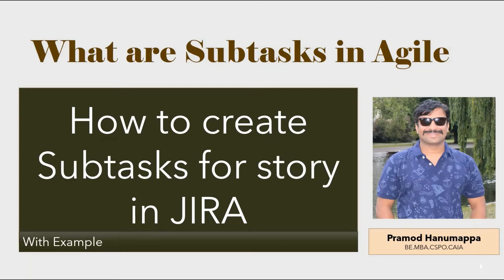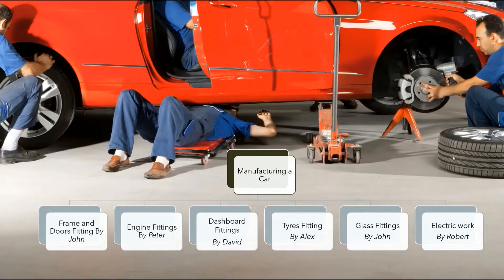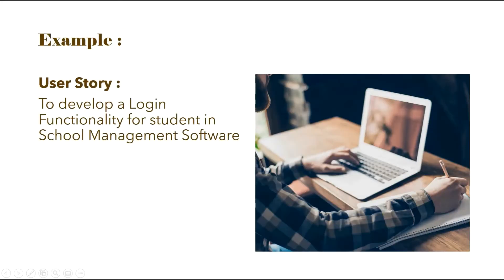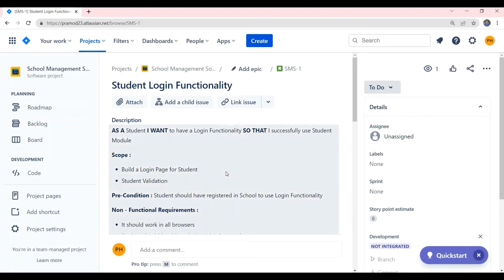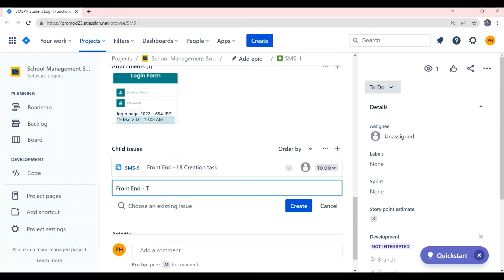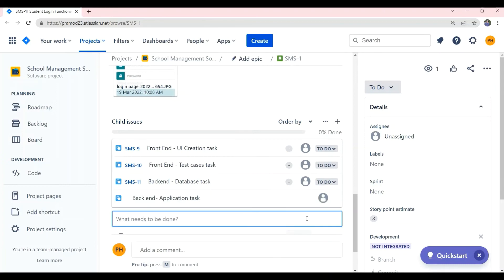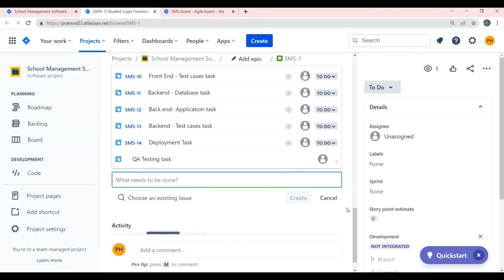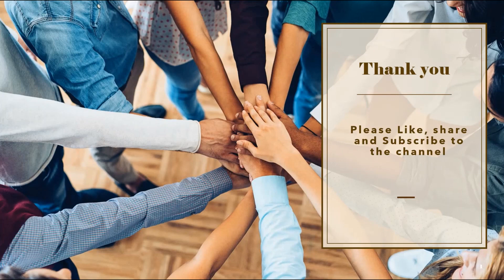What are Subtasks in Agile : How to create subtasks for user story in JIRA with Example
What are Subtasks in Agile :
How to create subtasks for user story in JIRA :